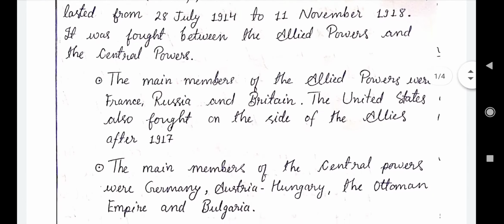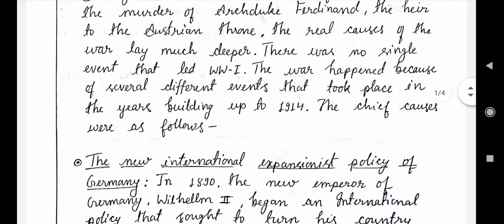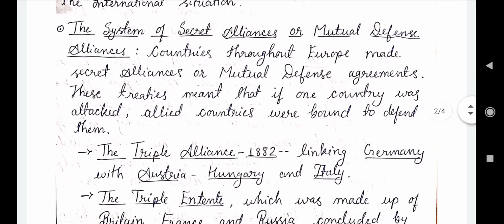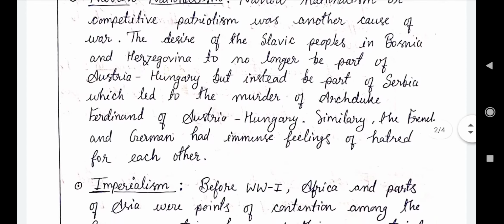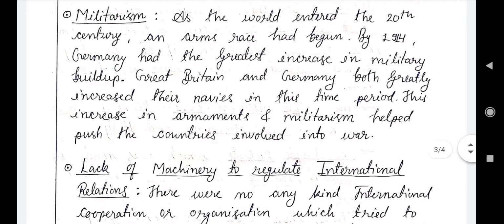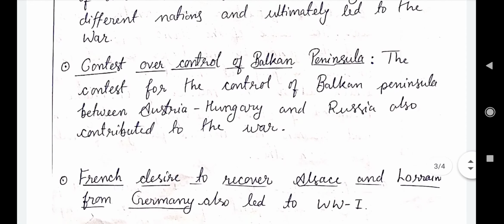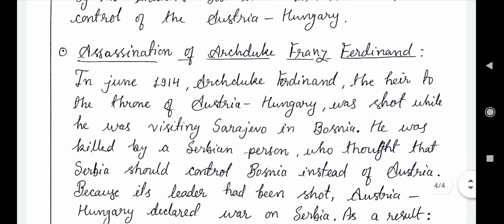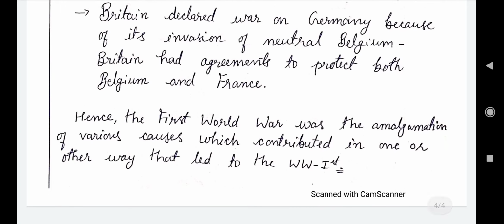Causes of the First World War.WW- 1st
for B.A., State PCS & other competetive examinations.